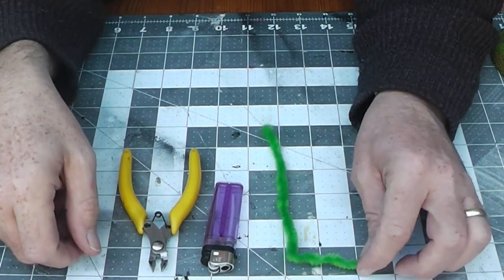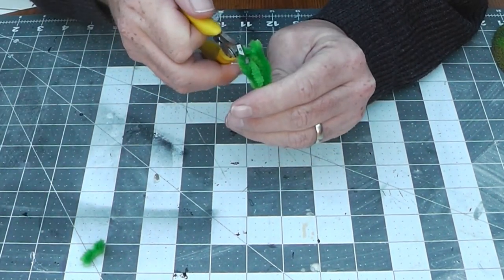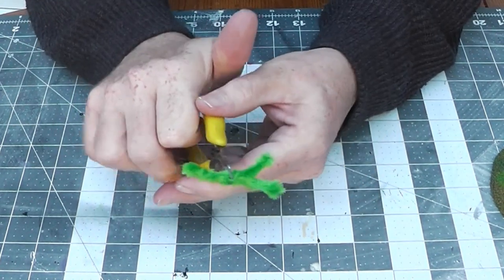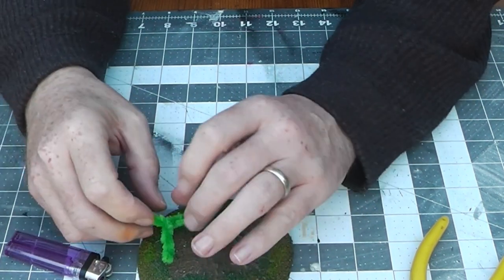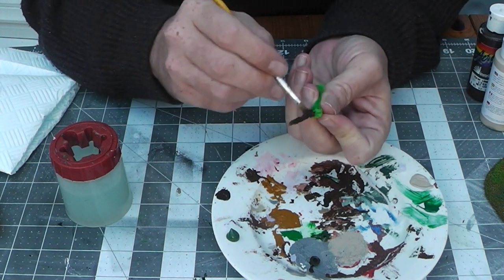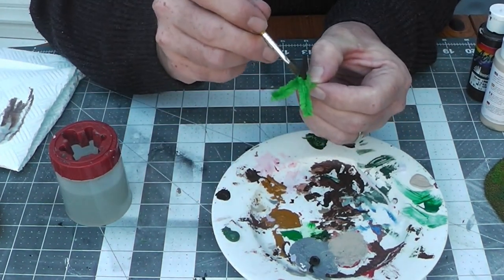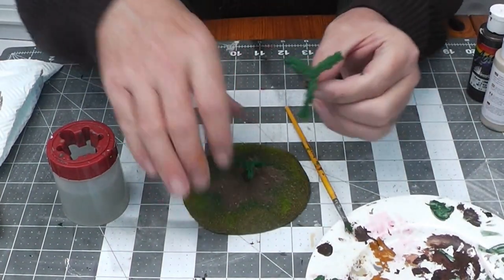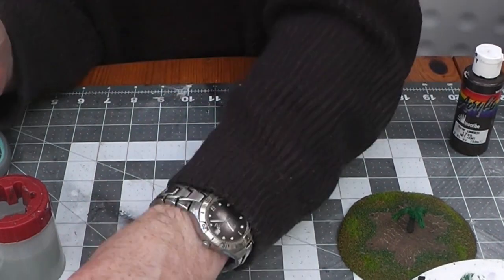How to make 6mm palm trees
6mm palm trees the dreaded tree of any crafter.
In this video we look at a very quick cheap method to make palm trees for your 6mm scale games .

To stay upto date with what I am upto please visit the face book page at